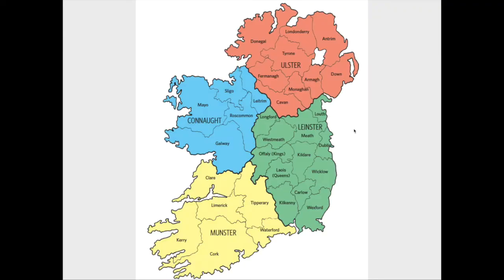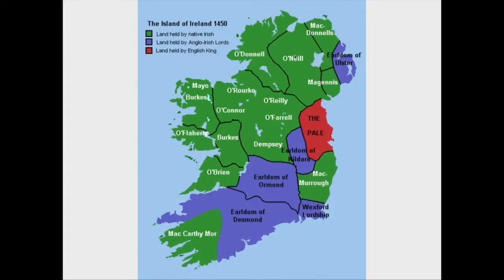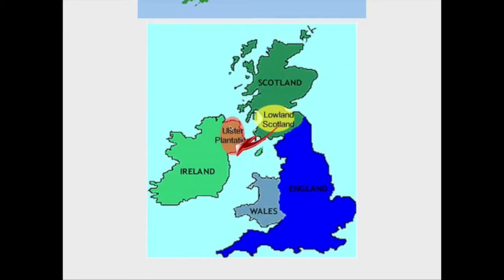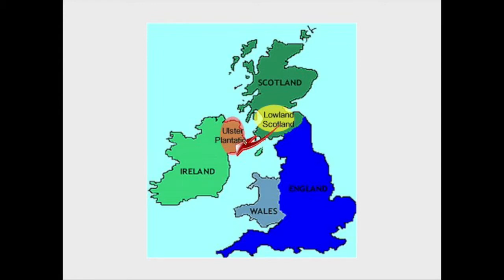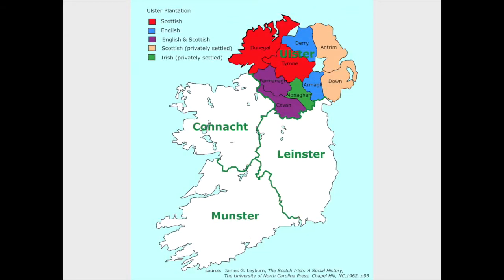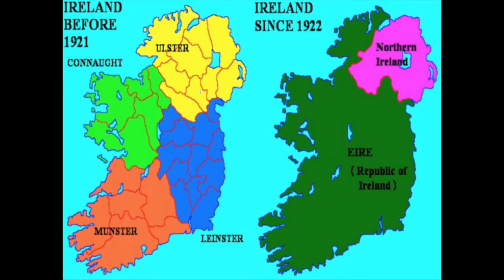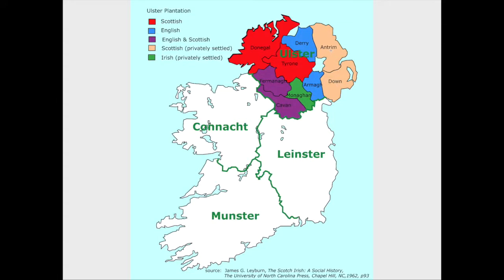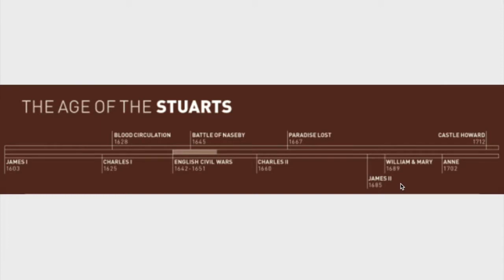IRISH BACK-STOP - WHY- A Woods for Trees story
The complicated Irish back-stop demand by EU. What is it and why the DUP call it the RED-LINE.

Well, you need to know bit of history to understand this lot DUP. The history has caught up with the bullies and now they are screaming foul.